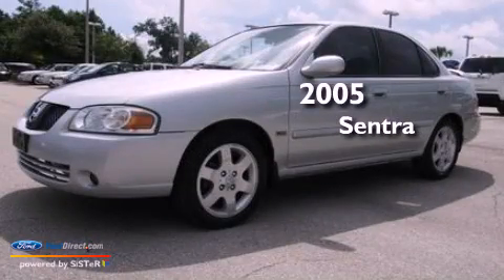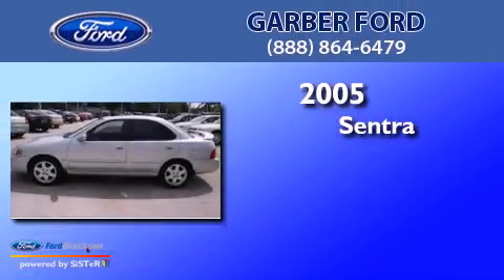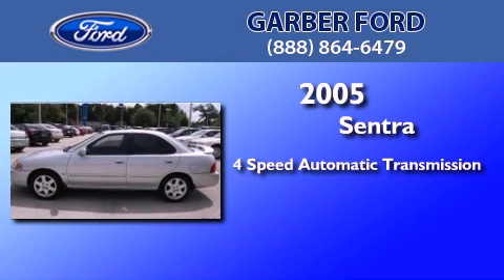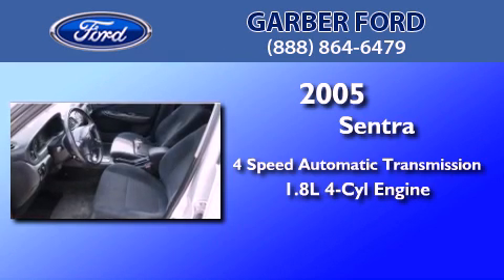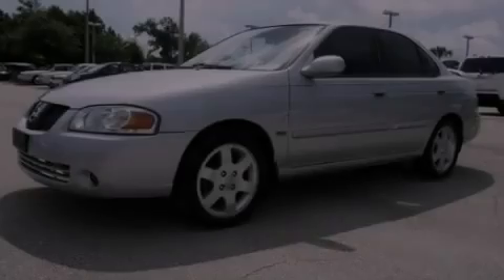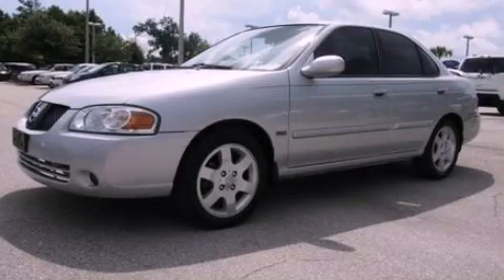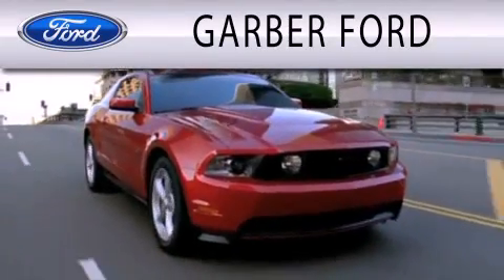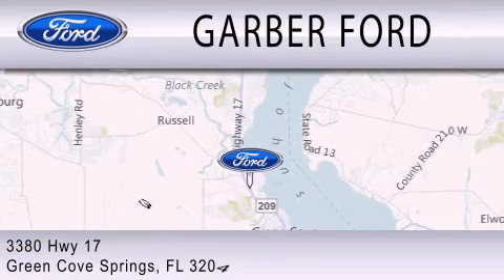2005 Sentra Green Cove Springs FL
Year : 2005
 Make :
 Model : Sentra
 Engine : 1.8L I4 16V MPFI DOHC
 Trans . : 4-SPEED AUTOMATIC
 Exterior : BRILLIANT ALUMINUM
 Miles : 124,129
 Interior : CHARCOAL
 Stock : 1512332T